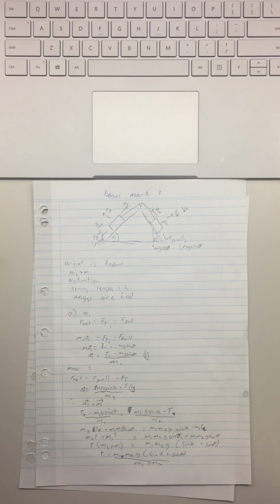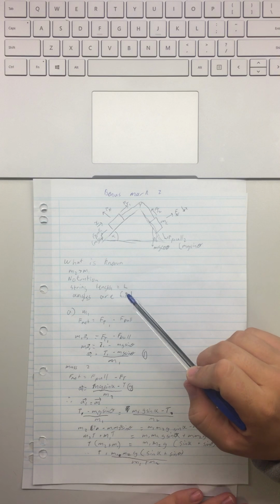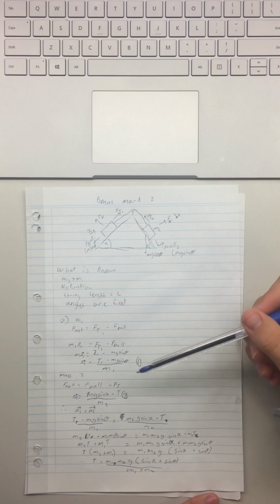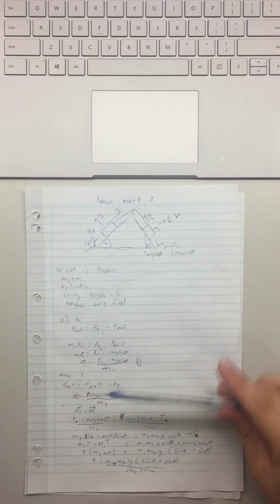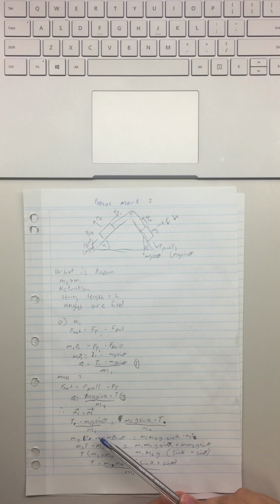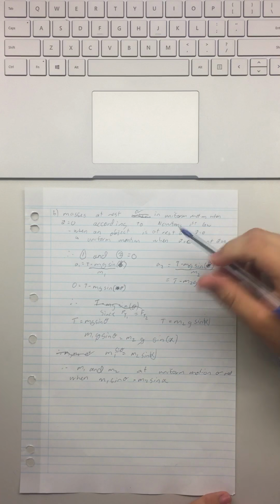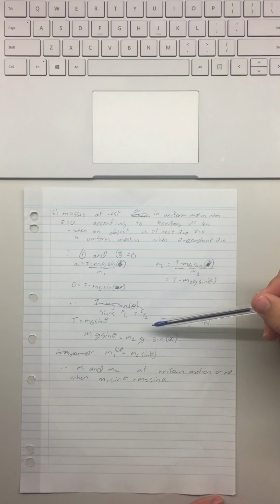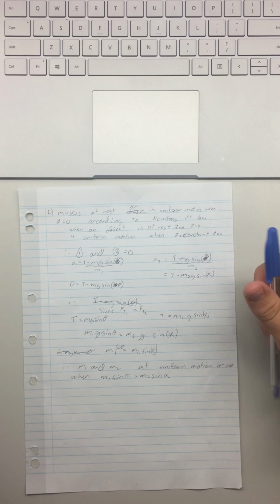Physics 1A bonus mark 2